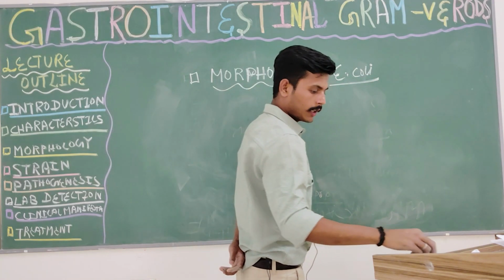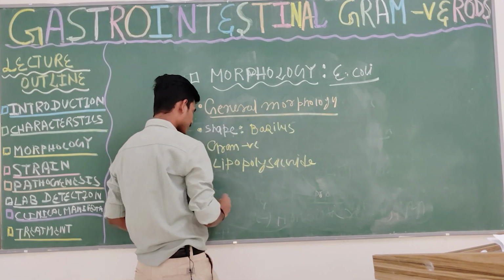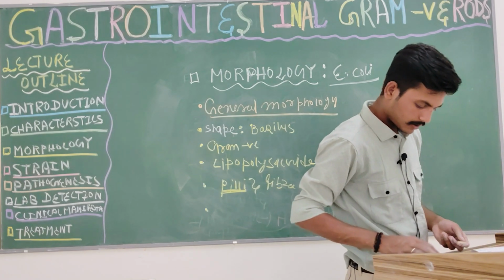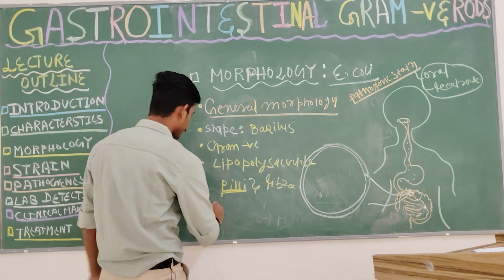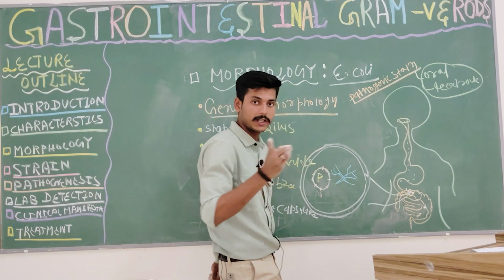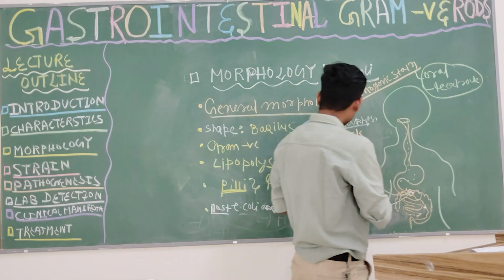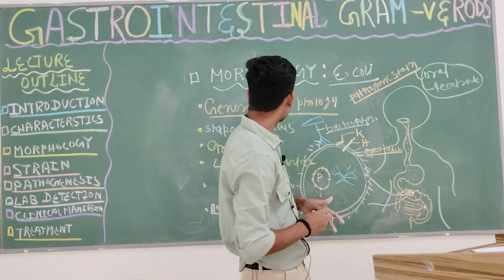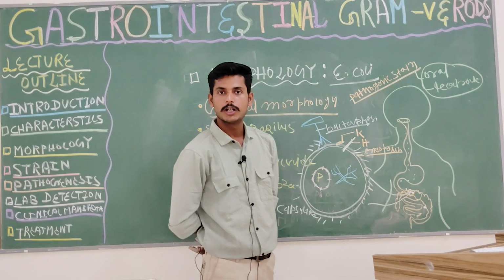Gastrointestinal Gram-Negative Rods Part 4 | Escherichia coli | Morphology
Welcome back to our Lecture Series on Gastrointestinal Gram-Negative Rods
In this fourth lecture, we continue our deep dive into Escherichia coli (E. coli), focusing on its detailed morphology.

Lecture Highlights:
|| Morphology of Escherichia coli: Explore the specific morphological characteristics of E. coli that are crucial for its identification and understanding.
Key Topics Covered:
= Cell Shape and Structure
= Colony Morphology
= Microscopic Appearance
  This lecture series is designed to be comprehensive yet easy to understand, making it perfect for students at all levels of their professional journey.